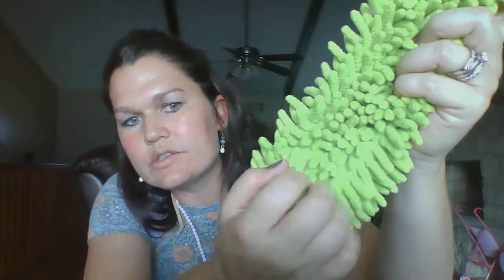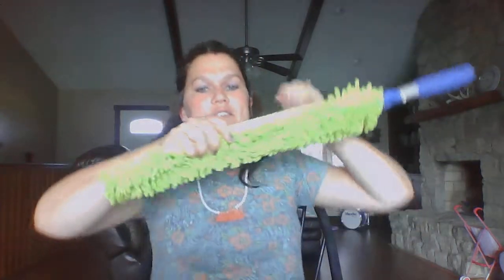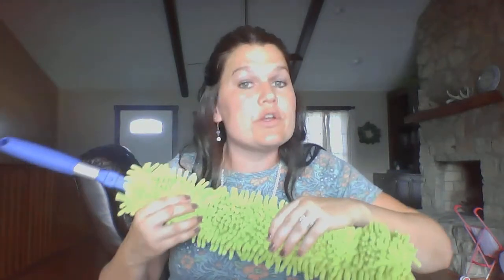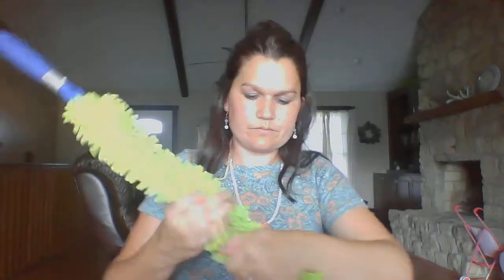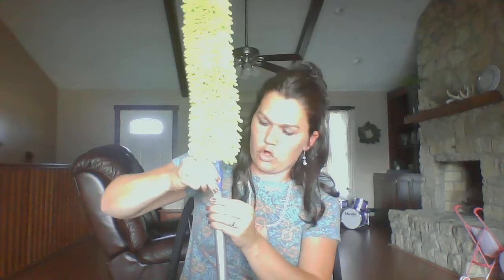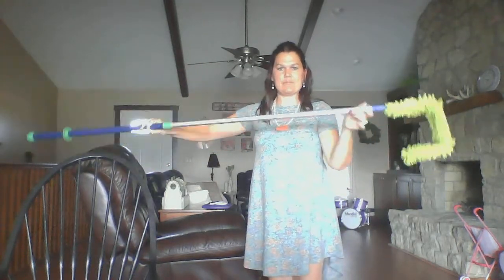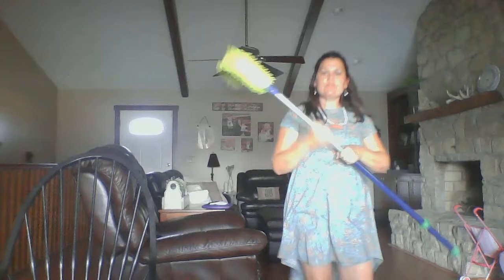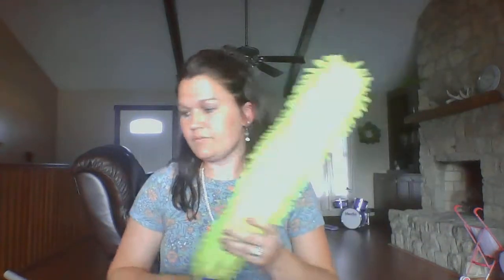Vickie & Priscilla's Norwex Party